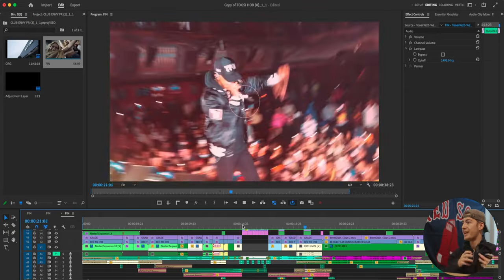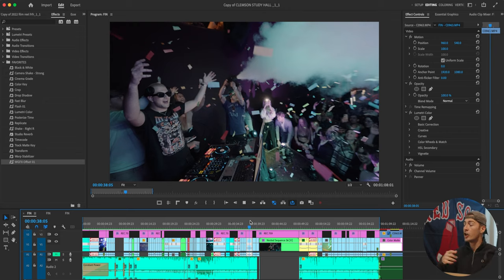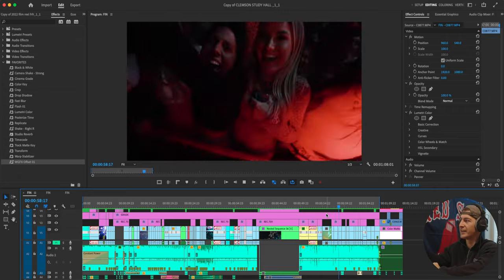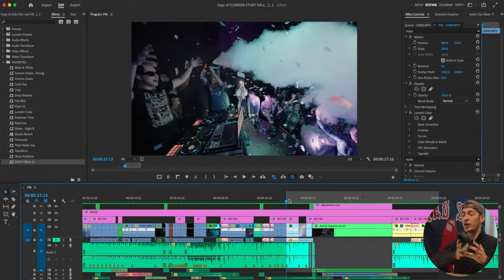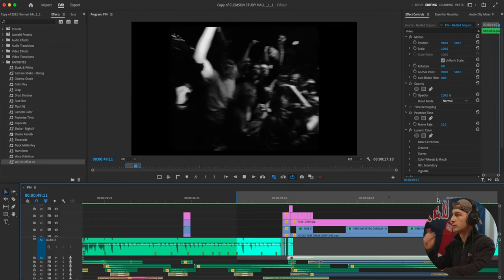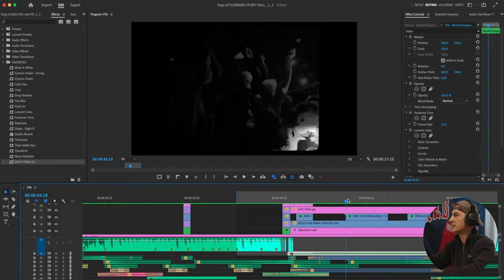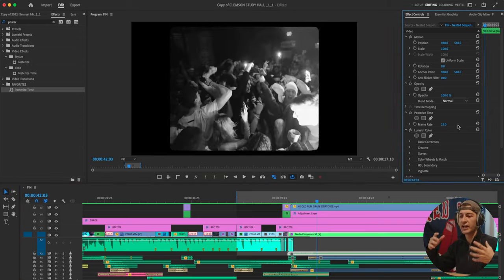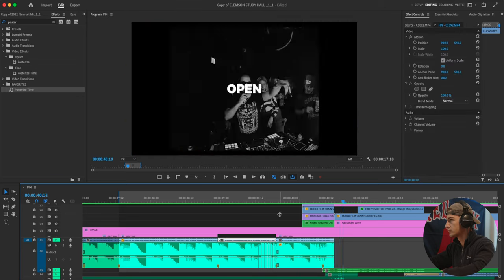Doing THIS got me hired doing video content at concerts and nightclubs! (2023)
Check out all episodes (13) of "ULTIMATE GUIDE: Creating a Nightclub Aftermovie / Party Video Recap Series"  here:

In this video we talk about capturing live show reels for DJ's and artists, and how you can turn them around within a few hours after the show to get your talent the content they need asap. I also mention how you can repurpose this content inside of your video recap or edit to give the audience an authentic feeling of what it was like to be at that show, and why they should be at the next one! It's also a cool way to add some extra time to you edit if you're struggling to meet a quota ;)

Hope you find the video helpful, let me know if you have any questions in the comment section below, Thank you for supporting the channel!

EQUIPMENT:

Camera:
Sony A7s III

Rokinin 8mm f/2.8

Lexar Professional 2000x 128GB SDXC UHS-II (SD card)

Flash Yongnuo YN-560IV (flash)

Gary Fong Lightsphere Collapsible Gen5 (diffuser)

1/8 pro mist 82mm (for sigma art 24-70)

1/8 pro mist 67mm (for sony 85mm)

Variable ND (for sigma art 24-70)

Variable ND (for sony 85mm)

Stabilizer/Gimbal:

HD Flycam 3000 Stabilizer

Camera Bag / Pelican Case:

Lowepro ProTactic 450 AW II Black Pro

Pelican 1510 Case With Padded Dividers

Storage:

Samsung T7 2TB (external storage drive)

Lacie 4TB (external storage drive)

Western Digital 12TB (external storage drive)
 my camera bag:

Rokinin 8mm f/2.8

1/8 pro mist 82mm (for sigma art 24-70)

1/8 pro mist 67mm (for sony 85mm)

Chapters:
00:00 Introduction
00:51 Overview: what is a "live show reel"?
01:38 Creative way to meet video length quotas
02:30 Use this lens
03:15 Extra content for client deliverables
03:47 Creating a social post (effects, transitions, sound, etc)
07:36 Conclusion